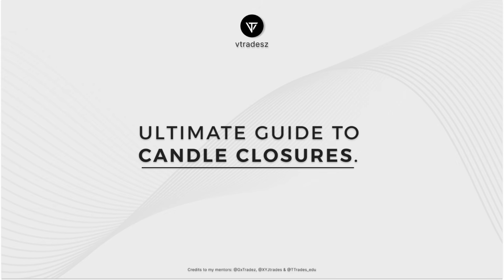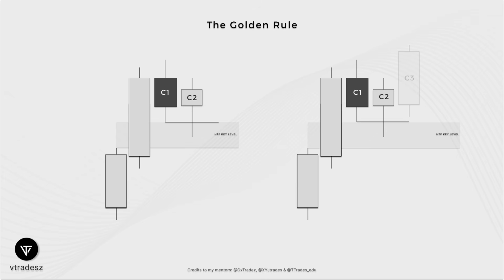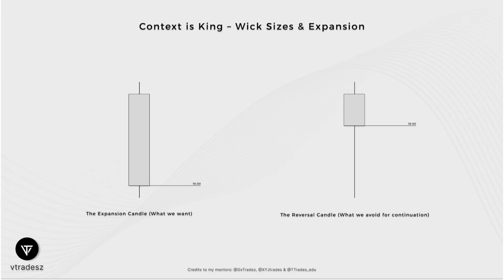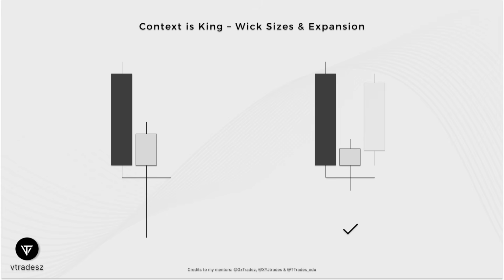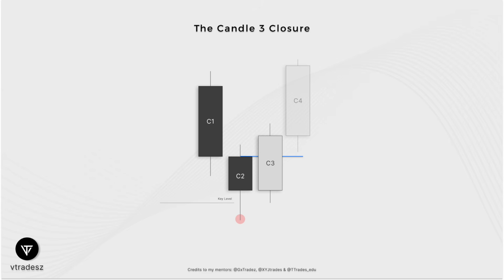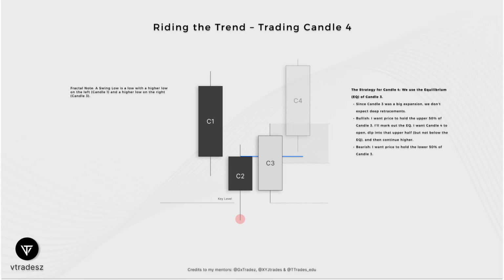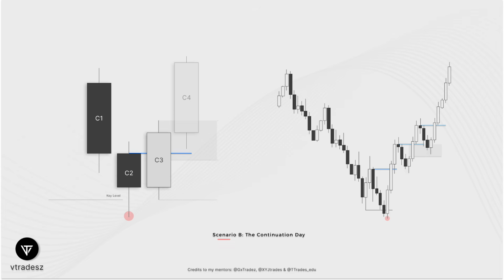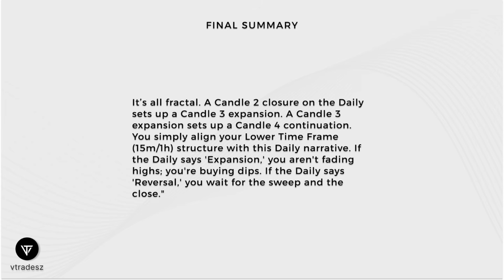Stop Getting Trapped by Wicks (The Exact Candle Closure Rule) | vtradesz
"In this deep dive, we analyze the critical role of candle closures within the TTFM (TTrades Fractal Model). Most retail traders get trapped by wicks at key liquidity levels. We discuss why the body of the candle represents 'True Intent' and how to use it.

Key Takeaway: If the candle hasn't closed, the narrative hasn't been confirmed. Stop guessing, start reacting."